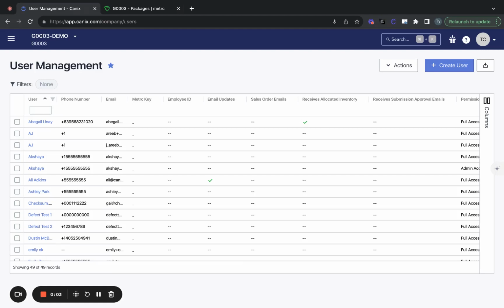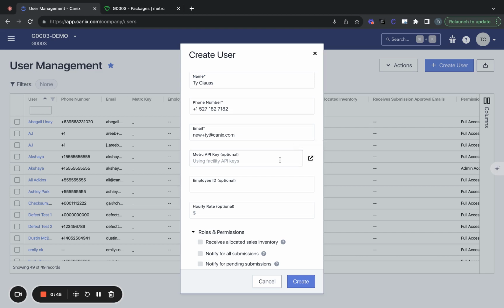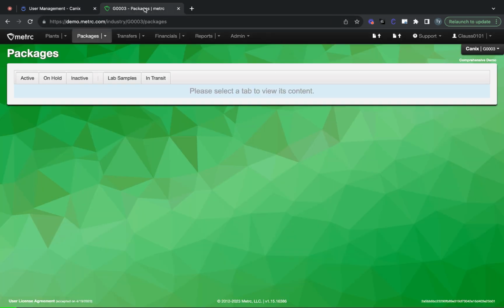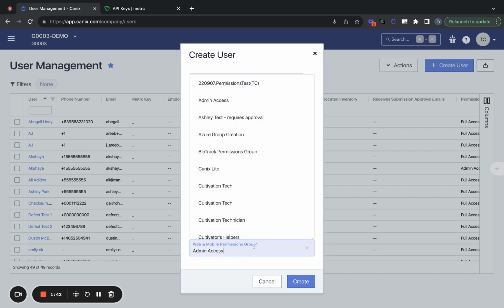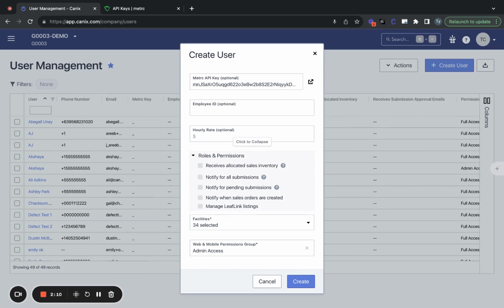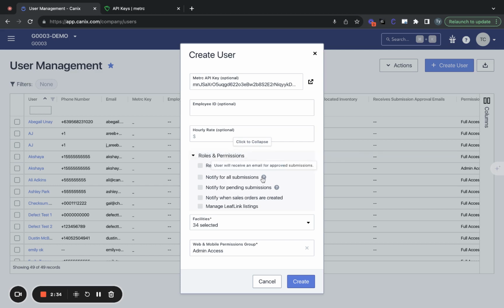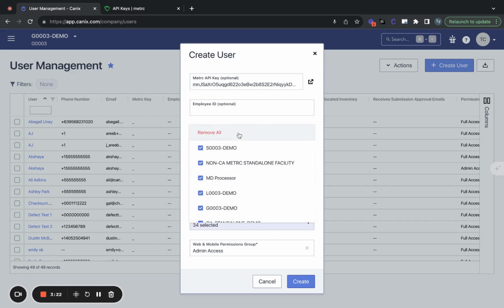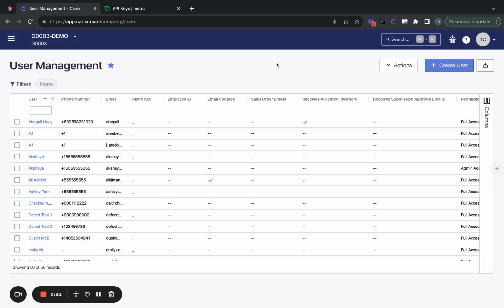Create New User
An overview of creating new users in Canix in this video.